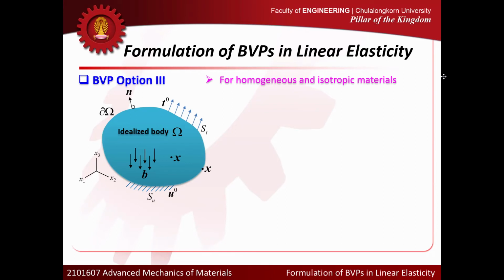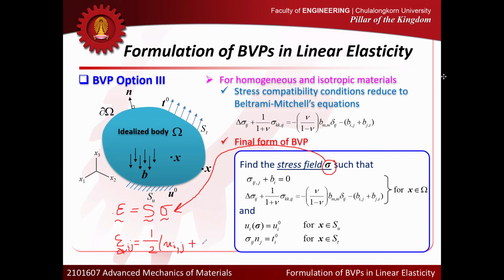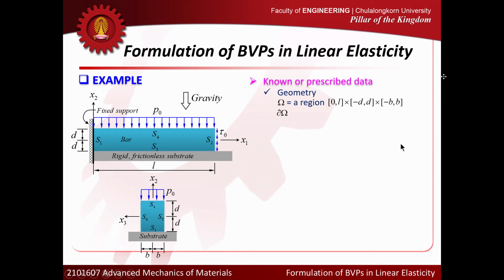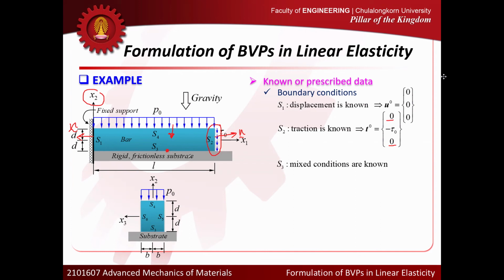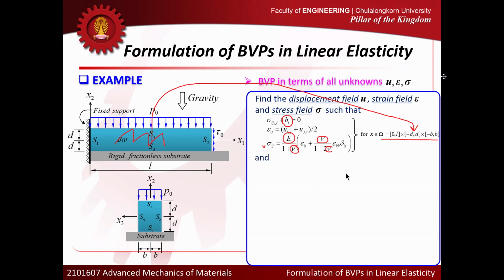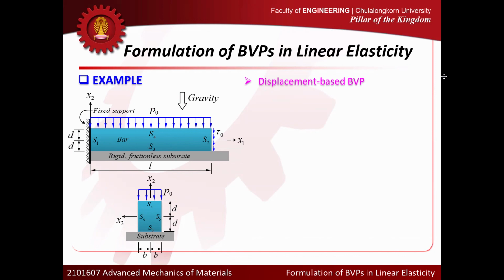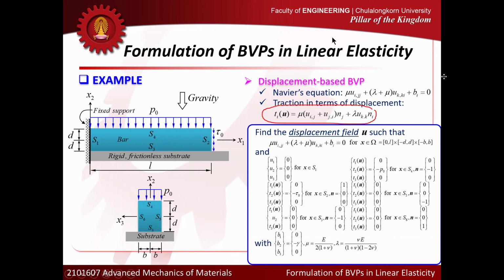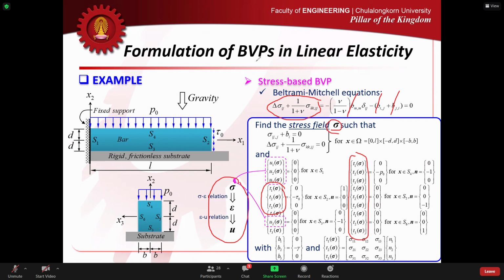Zoom Meeting 2564 10 12 09 02 35